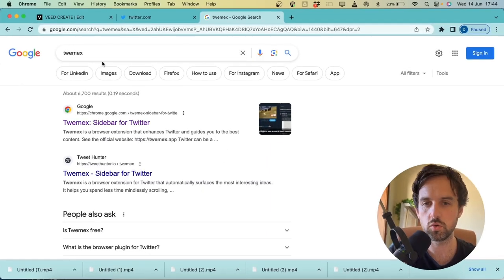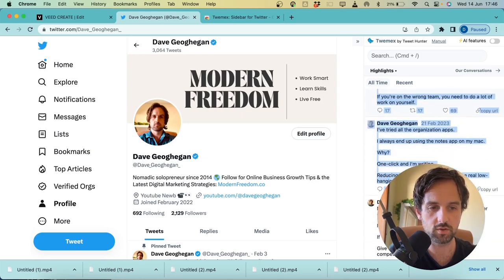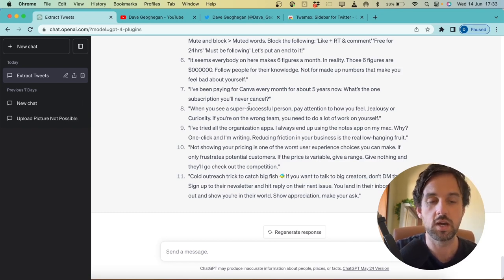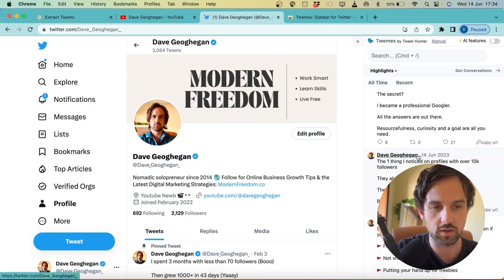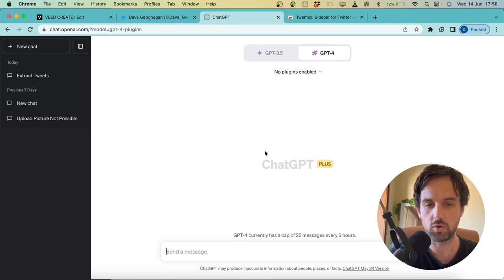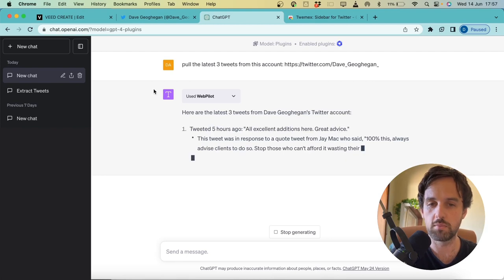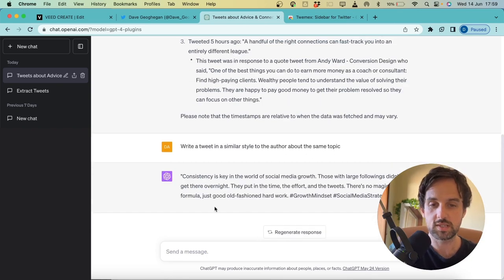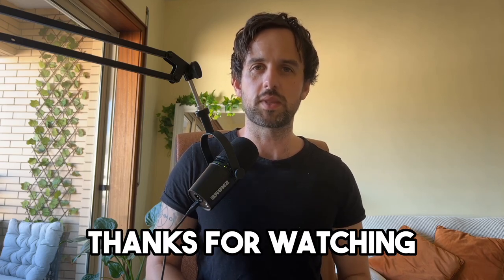Create VIRAL TWEETS using ChatGPT to Grow on Twitter FAST!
FREE X Growth Guide: Add 1000 of Your Ideal Followers in 45-60 days

Use ChatGPT AI to grow on Twitter fast and create Tweets that are guaranteed to perform well.

It's the best way to scale up your Twitter marketing and focus on the tweets that get the most engagement.

Using AI for Twitter to enhance your social media marketing strategy is a great way to grow fast.

Combined with the right Twitter growth strategy you will have no problem growing your Twitter account in 2023.